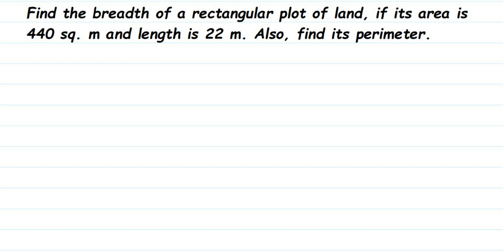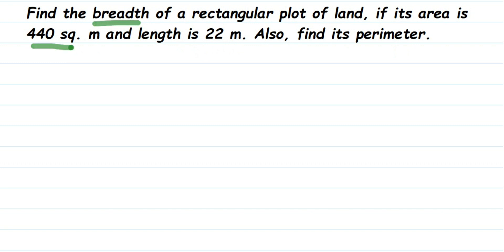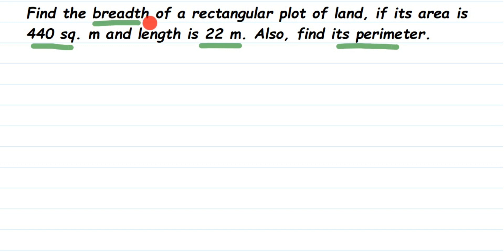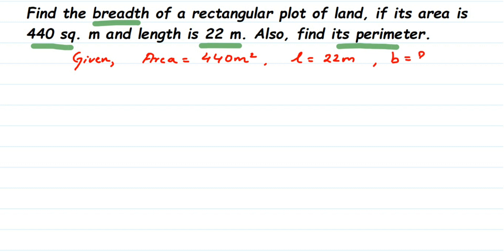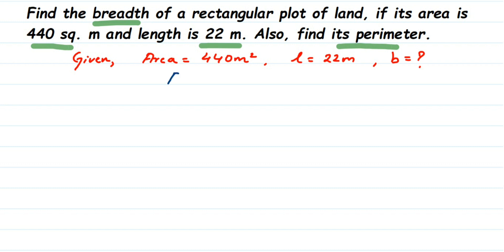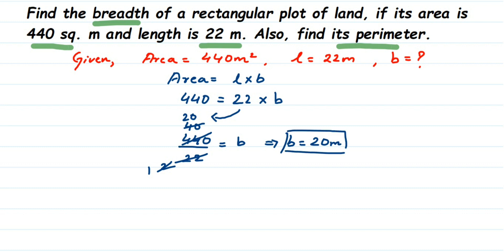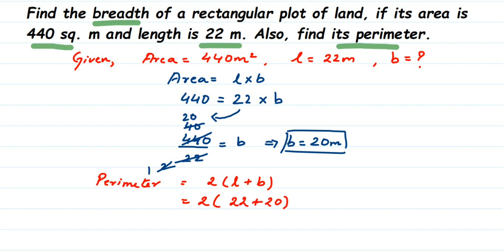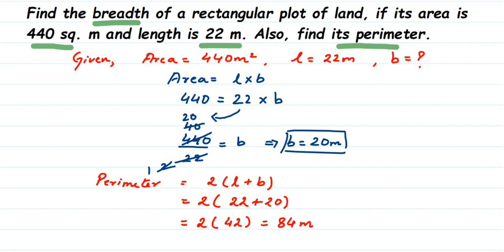Find the breadth of a rectangular plot of land, if its area is 440 sq. m and length is 22 m.....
Find the breadth of a rectangular plot of land, if its area is 440 sq. m and length is 22 m. Also, find its perimeter.